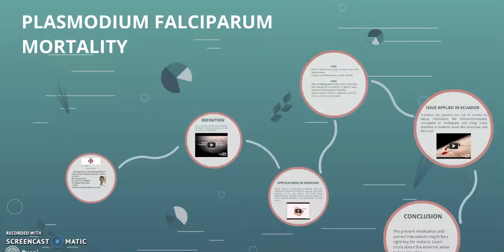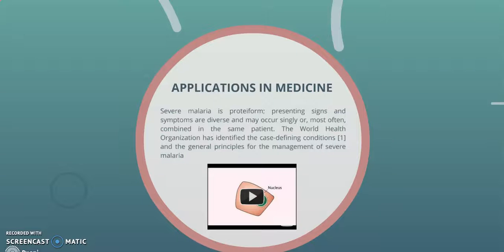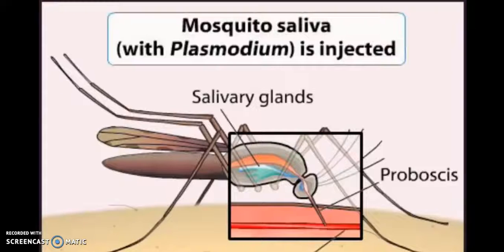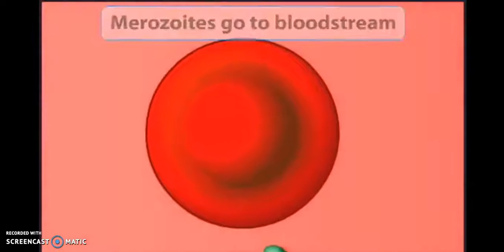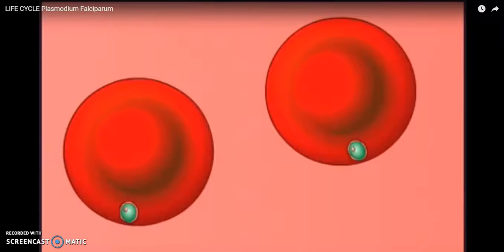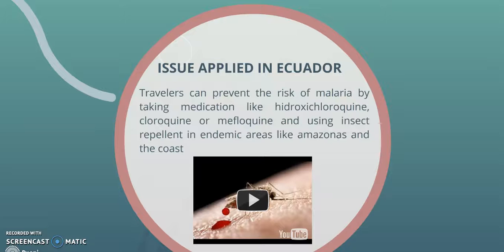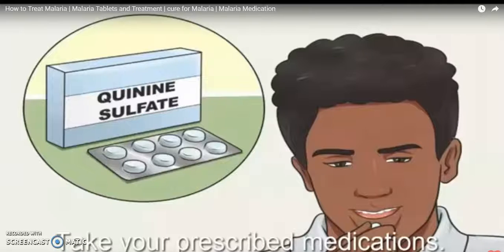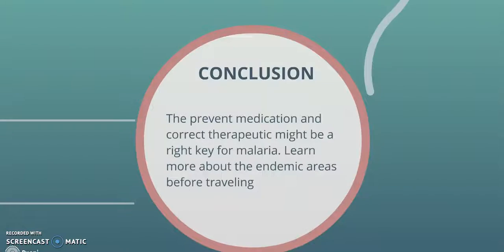PLASMODIUM FALCIPARUM MORTALITY